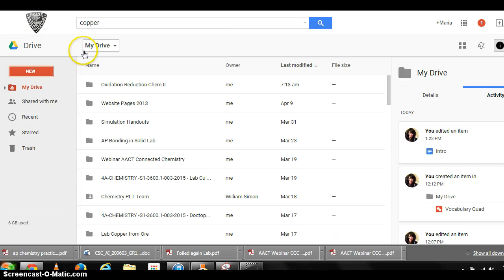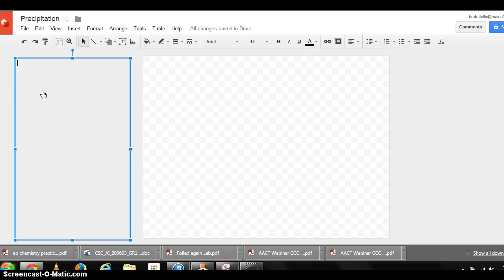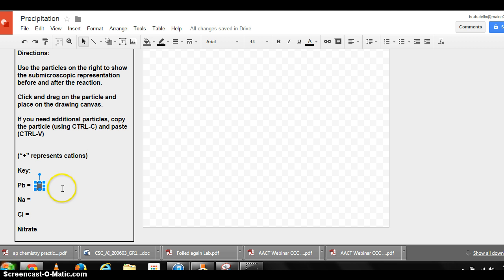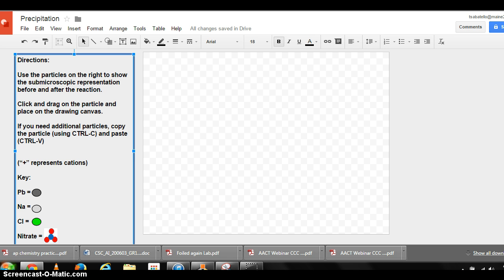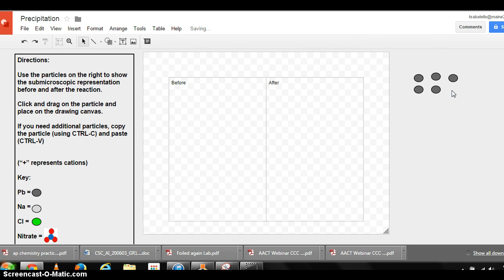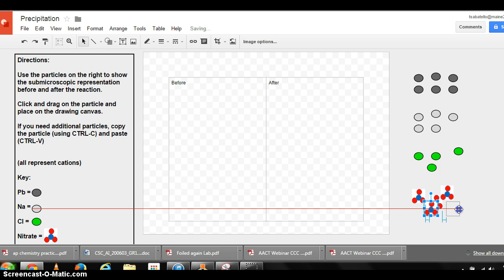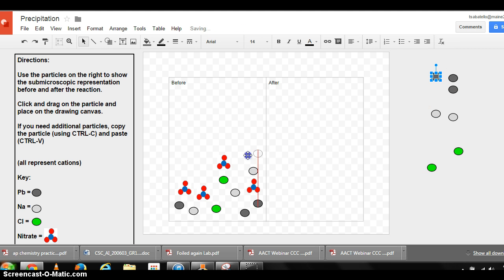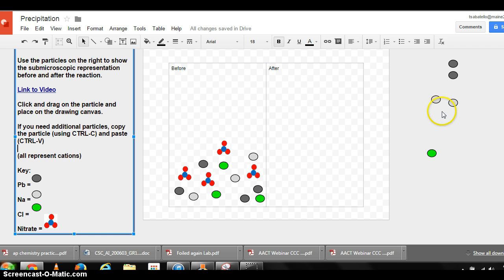Using Google Drawings for Chemical Reactions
How to use Google Draw to make a template for students to use to show the particulate view duriing double replacement reaction of sodium nitrate and lead (II) chloride